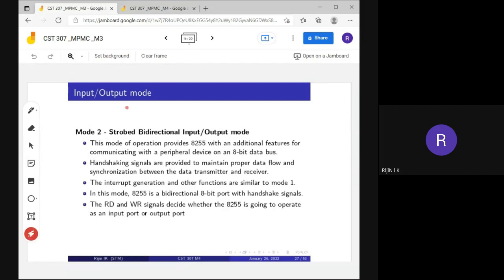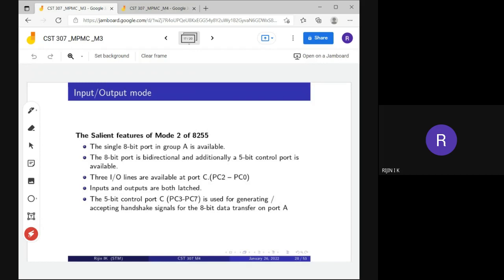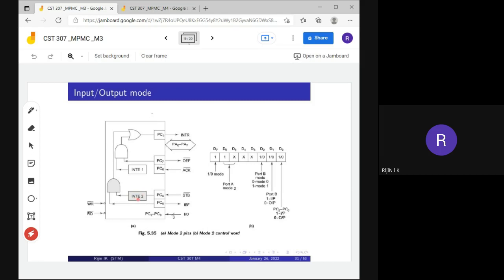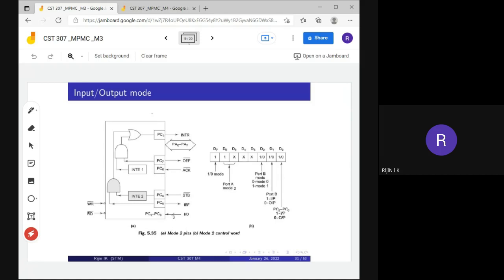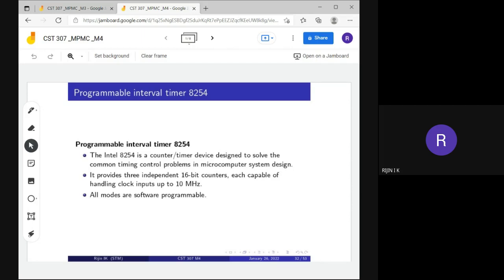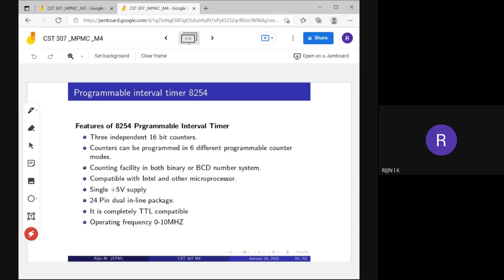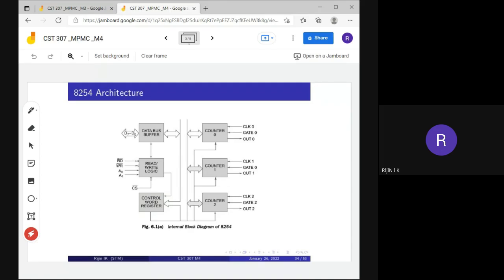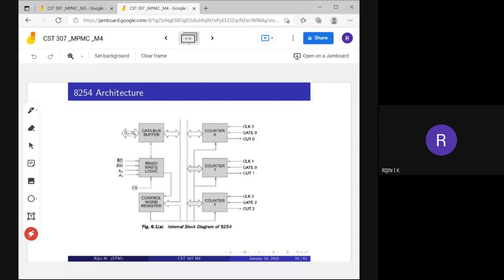STM_CS3_CST 307_M4_ PART22_29/01/2022